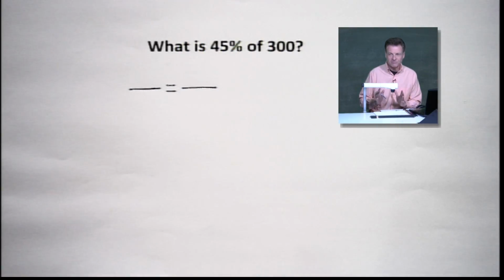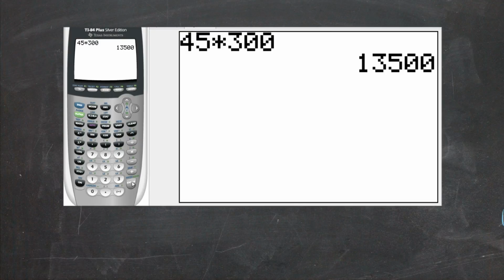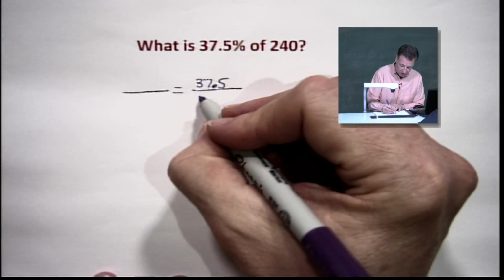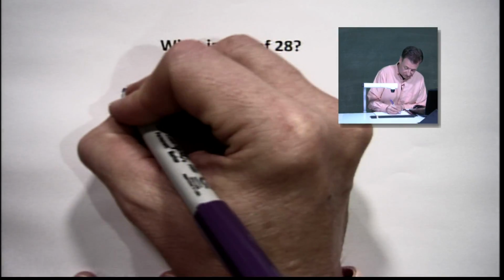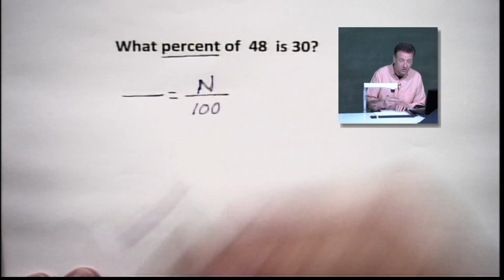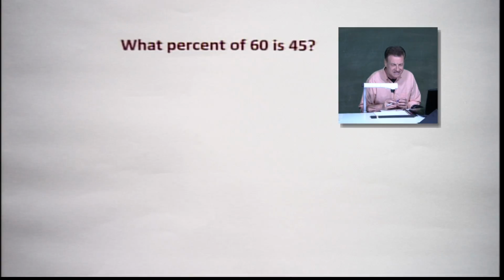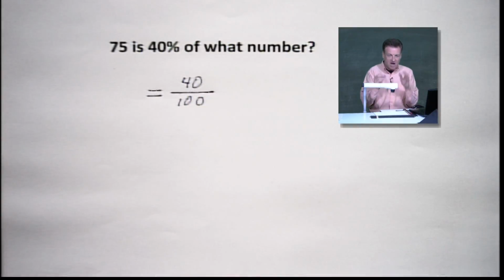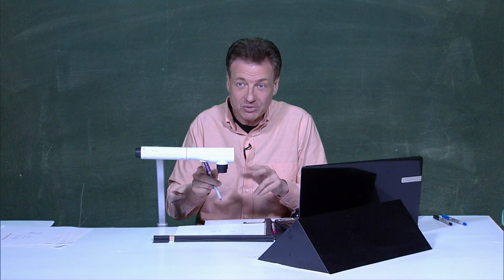Shooting for 100 Percent!| Ratio, Proportion and Percent |TNLearn | Mathline